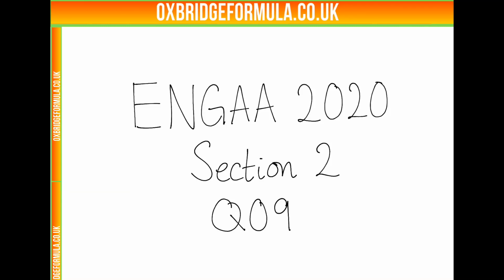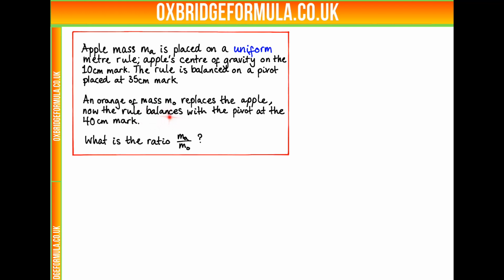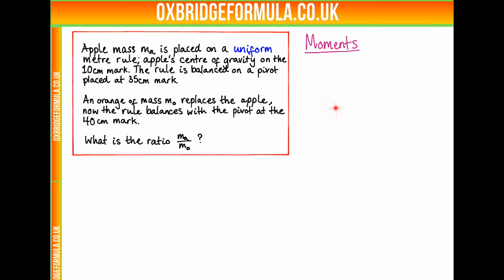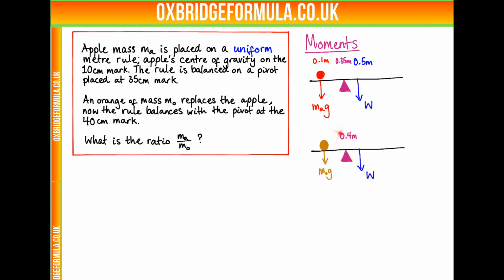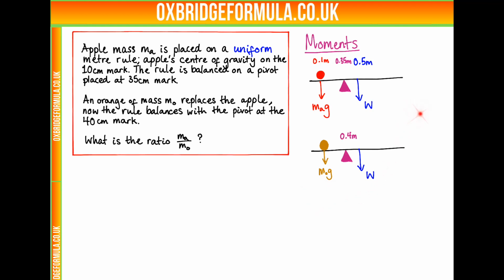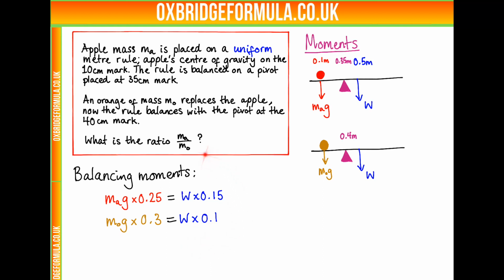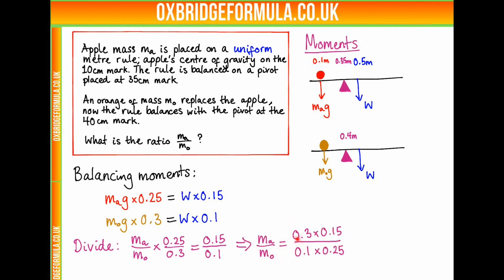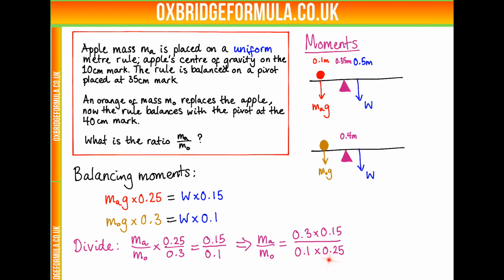ENGAA 2020 Section 2 - Q09.mov - Worked Solution